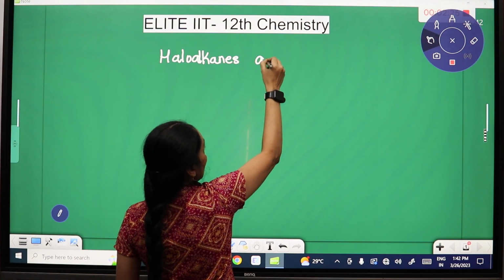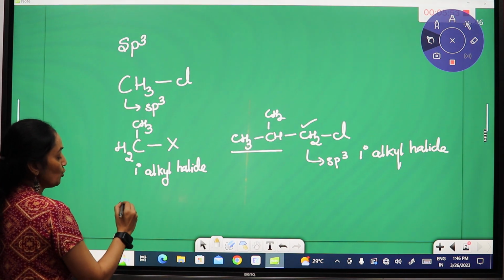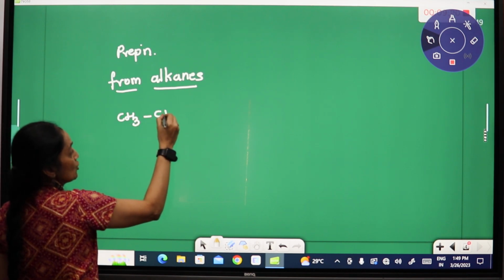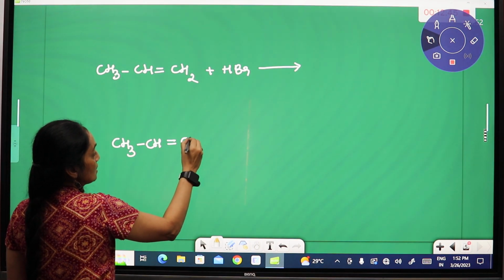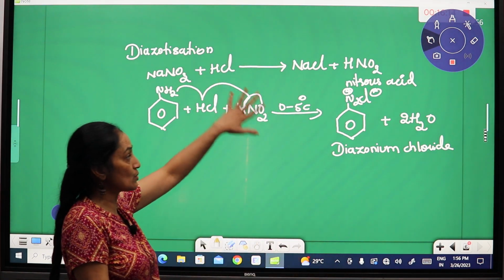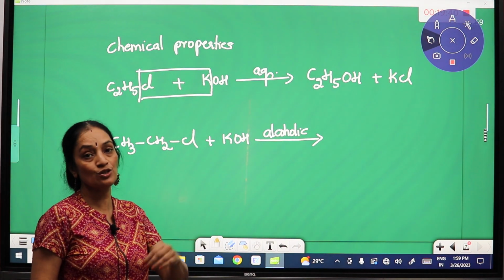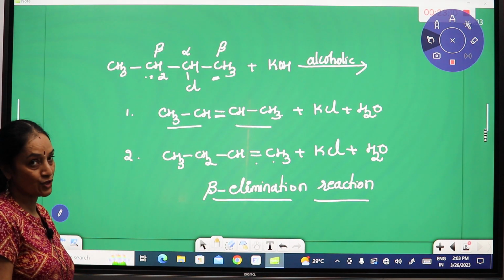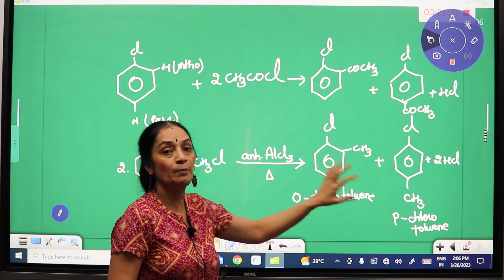Coaching center for PUC subjects